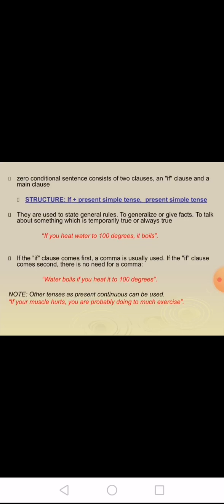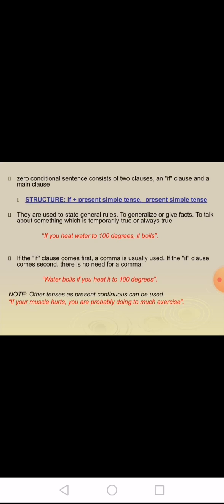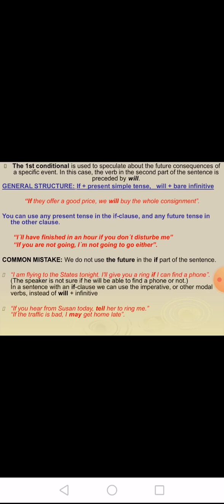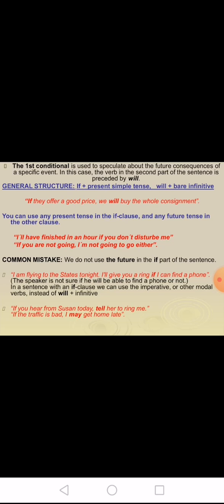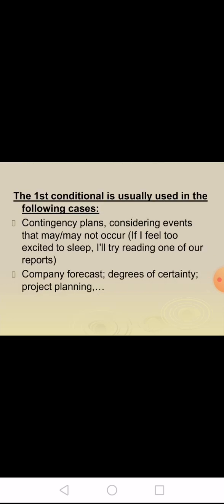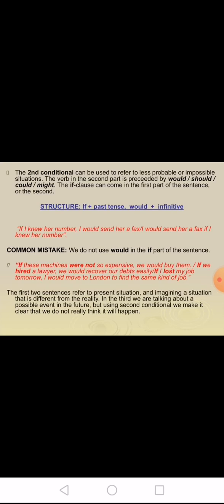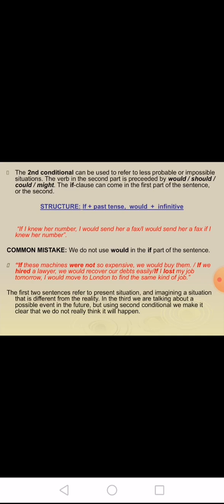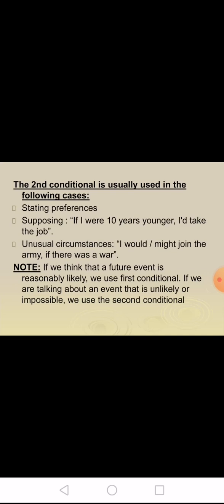لغه انجليزيه-الأول الإعدادي